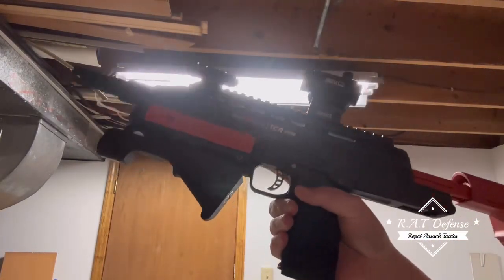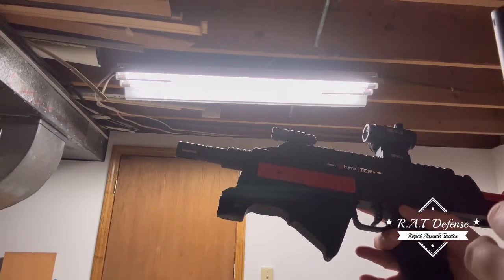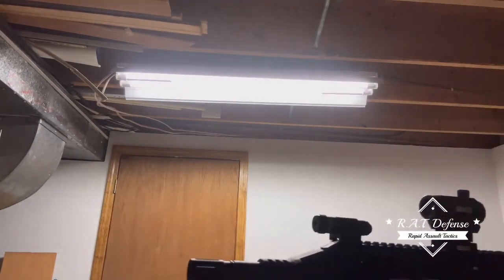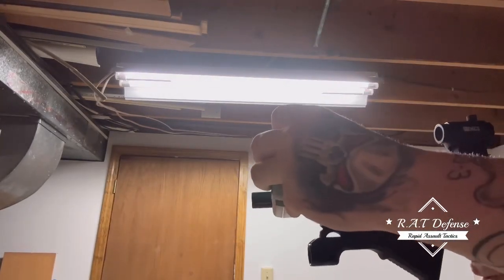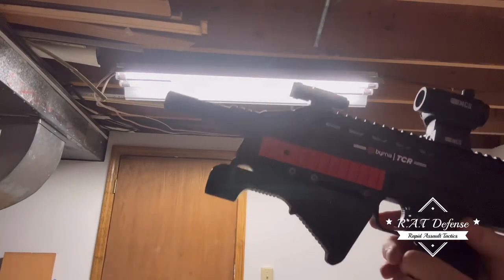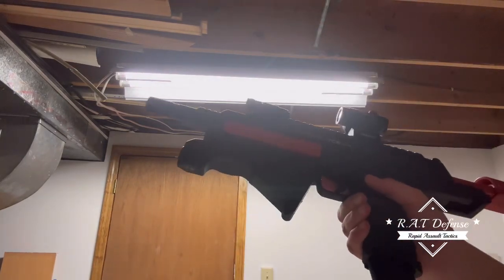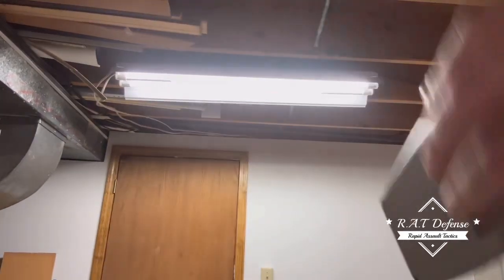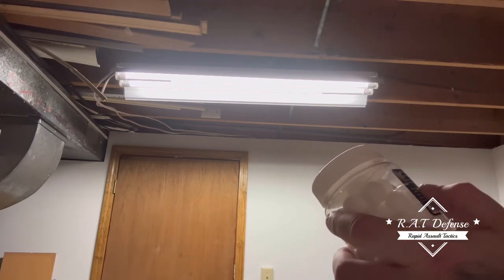Byrna TCR 3.8 G Round Test!